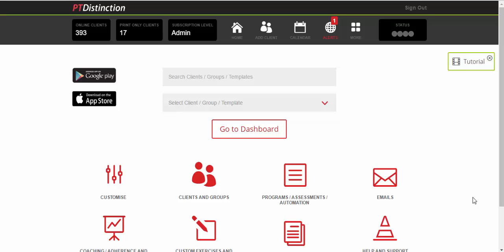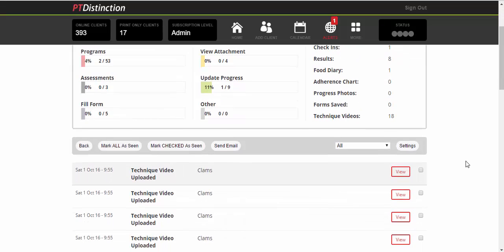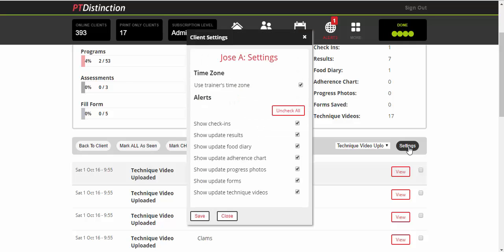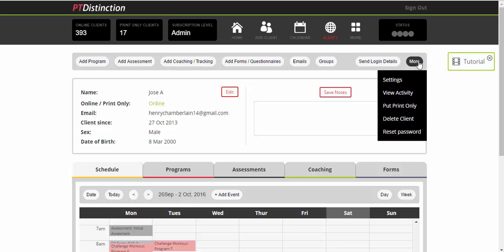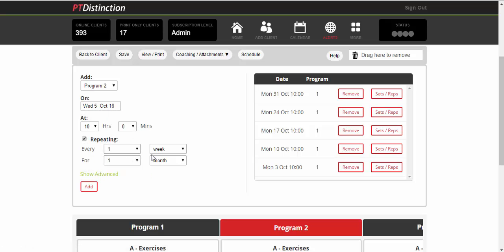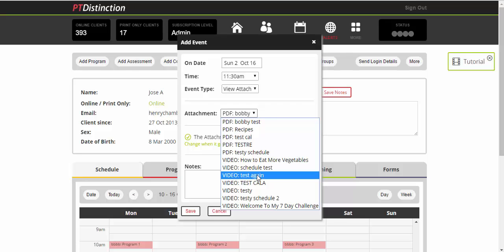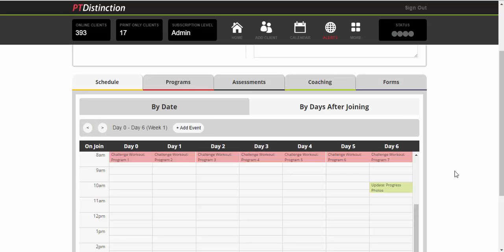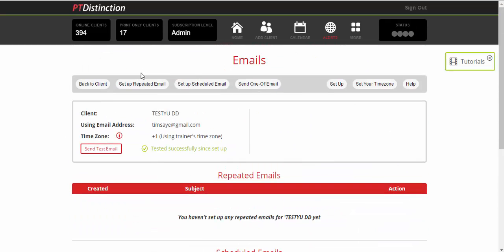Client Activity Tracking and Scheduling in the Worlds Best Personal Training Sofware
has developed a client activity tracking system and a calendar system that surpasses any other and aligns with it's status as the leading online personal training software for successful online personal trainers.

This videos goes shows you what the system automatically tracks from your clients and how you are kept informed. This allows you to save time and be an even better coach.

The video later goes in to how you schedule coaching and programs that you have already made for your online personal training clients.

To find out more about PT Distinction you can find us;